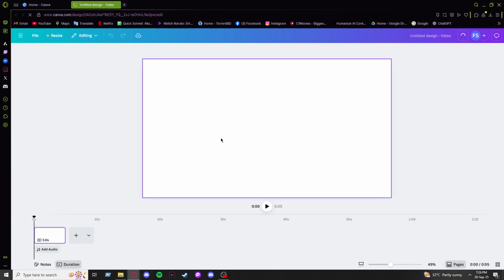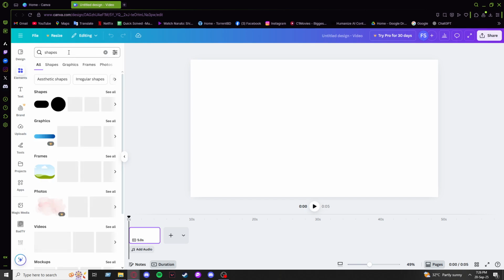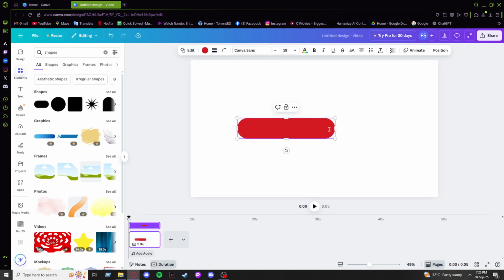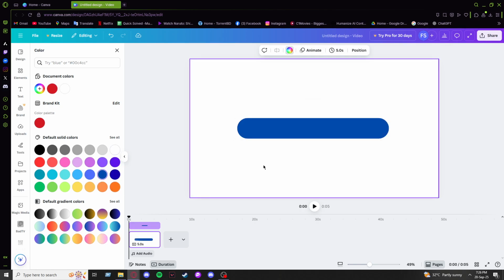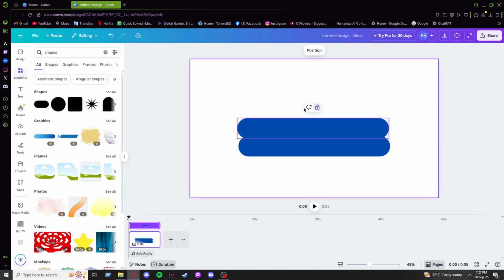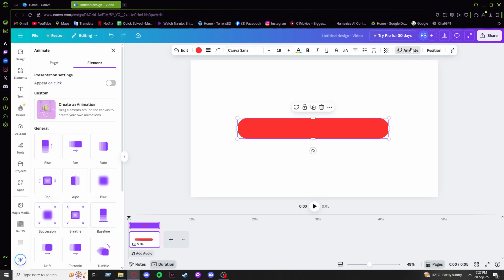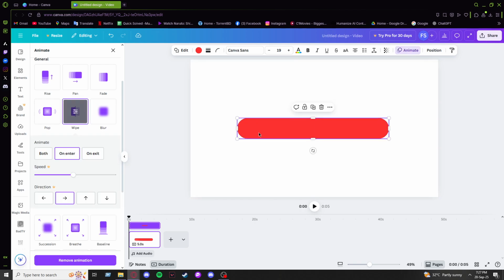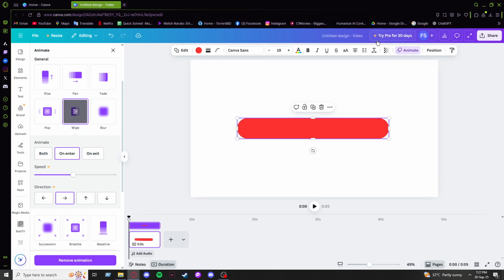How to Create Your Own Progress Bar in Canva (Full 2026 Guide)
Discover how to create your own progress bar in Canva with this detailed 2026 tutorial. Progress bars are great for presentations, infographics, and reports to show goals and achievements visually. We’ll guide you through simple design steps to make professional-looking progress bars.